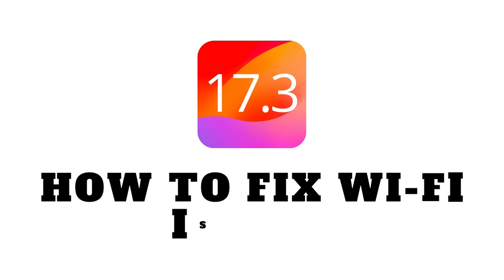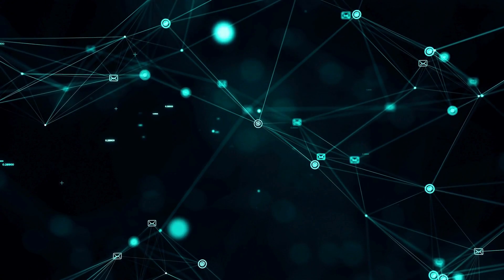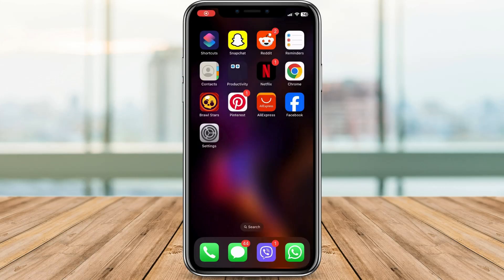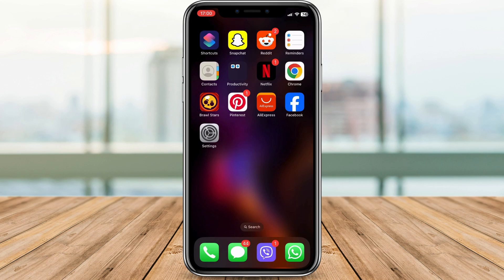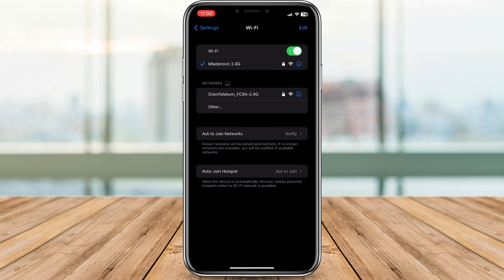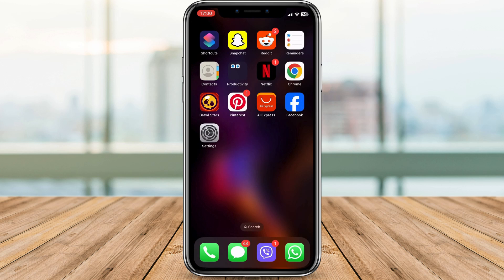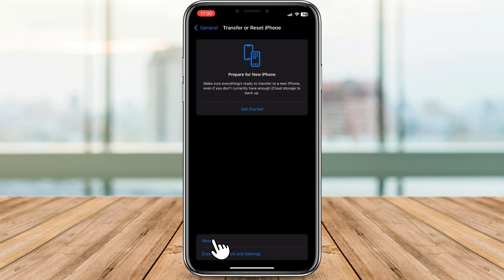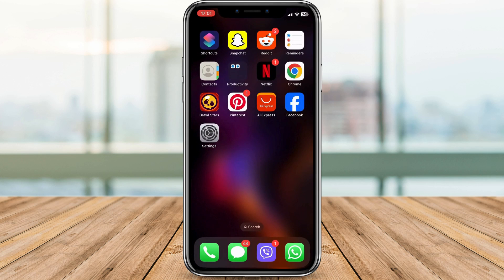How To Fix WiFi Issues After installing iOS 17.3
Troubleshoot your way back to a seamless connection with our latest tutorial! 📶✨ In this video, we address a common concern – WiFi issues after installing iOS 17.3. If you've encountered connectivity challenges, worry not! We'll guide you through effective solutions to get your WiFi back on track. Watch now and learn how to troubleshoot and fix WiFi issues, ensuring a smooth experience with iOS 17.3. If you found this tutorial helpful, give it a thumbs up, and don't forget to subscribe for more tech fixes and tips. 📱🔧 iOS17Tips WiFiFix TechTutorial"